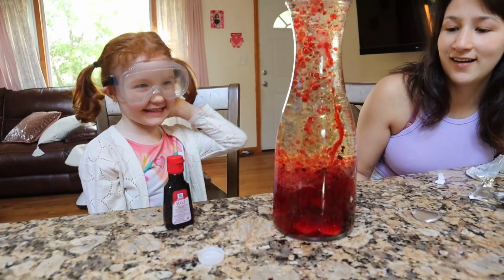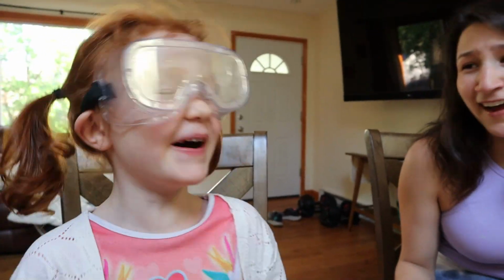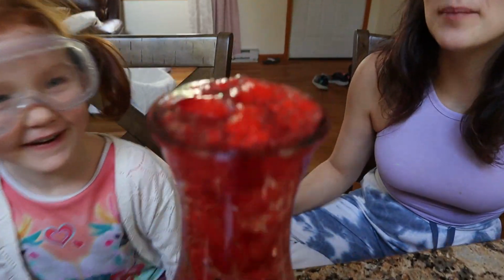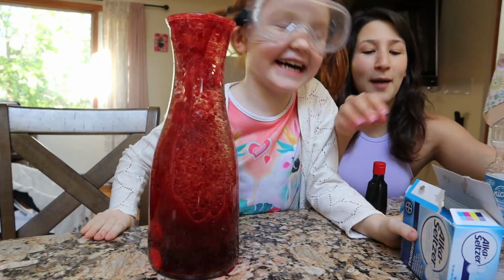CRAZY LAVA LAMP Science experiment for KIDS!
DIY Science experiment for kids using vegetable oil, water, food coloring, and alka seltzer tablets